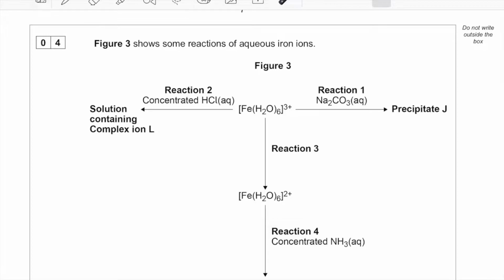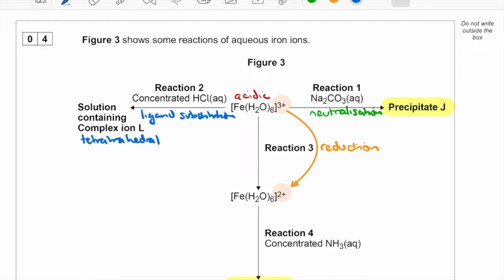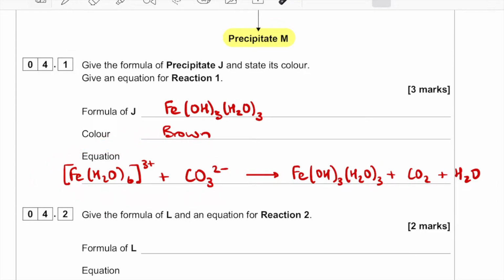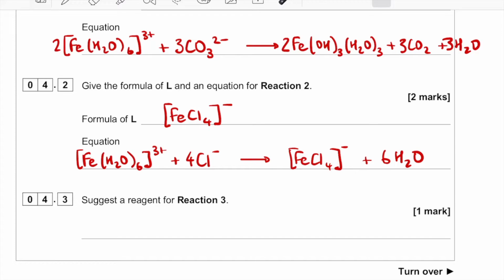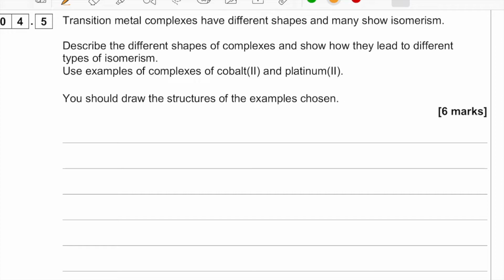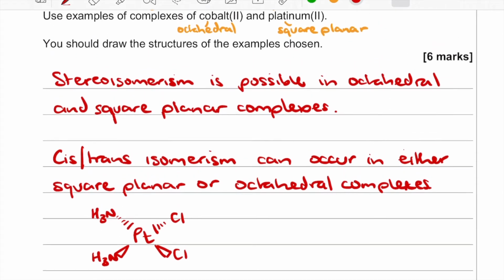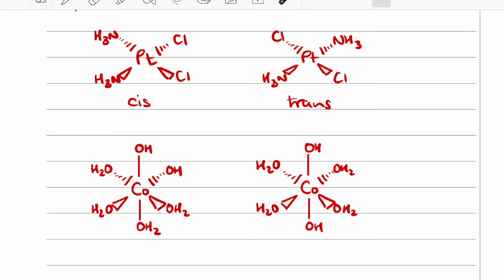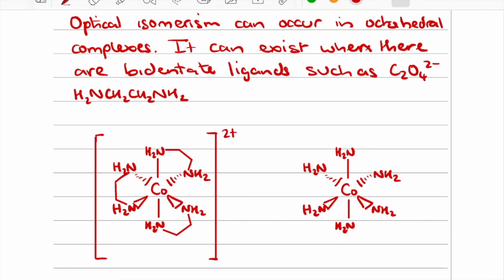Reactions of Aqua Ions and Transition Metal Exam Question (AQA A level Chemistry)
This video talks through Q4 of 2019's Paper 1 including a six mark question on isomerism in Transition Metals.